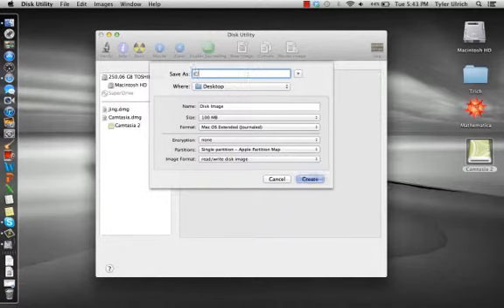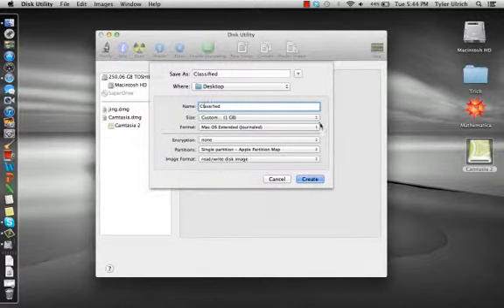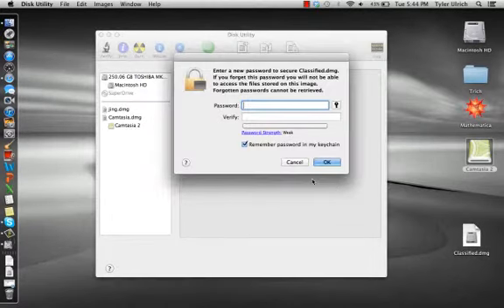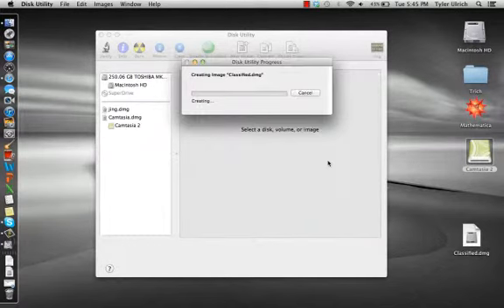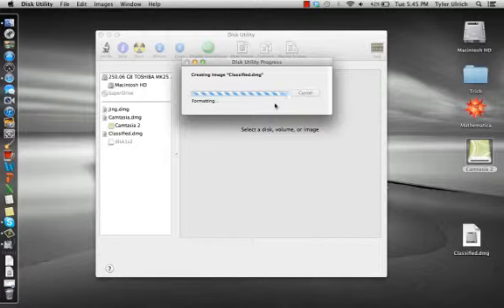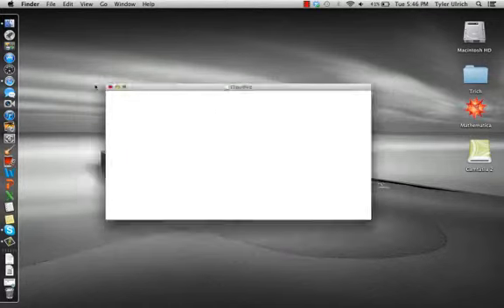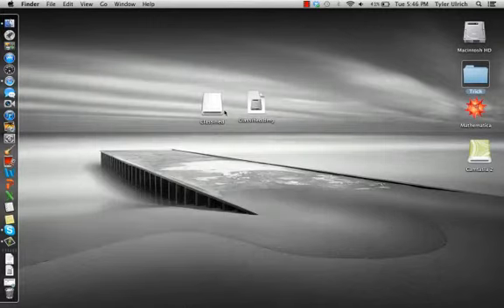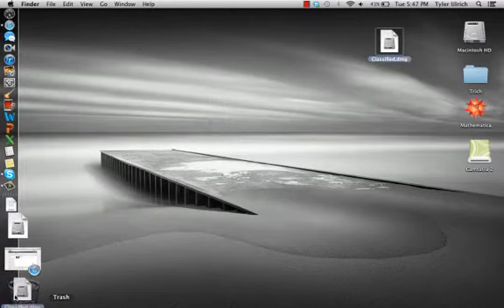How to Password Protect Files on a MAC.mp4